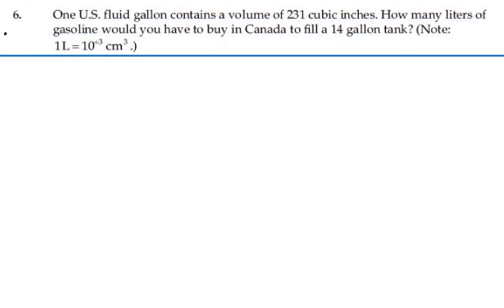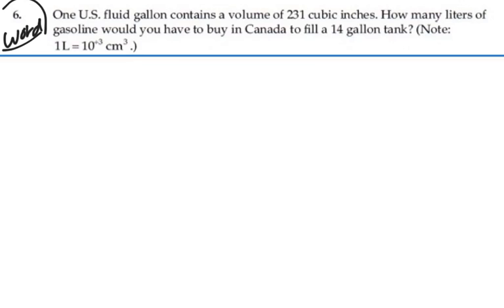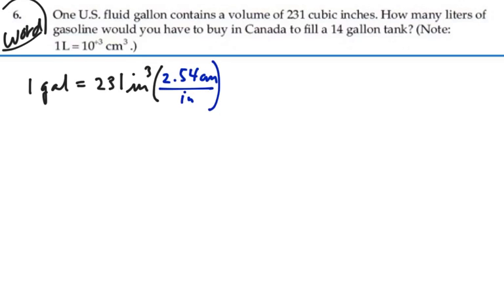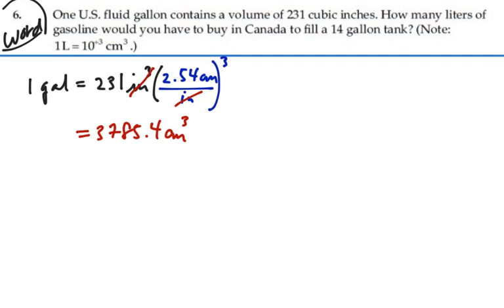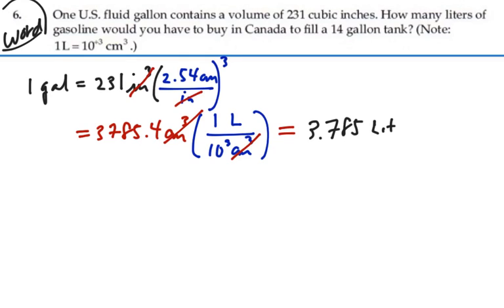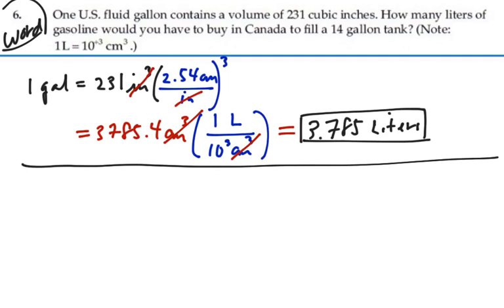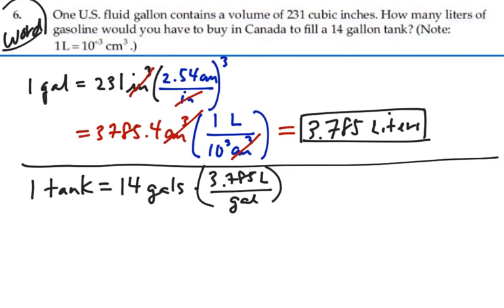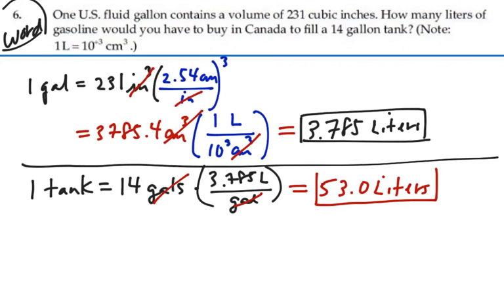Prob 01-word06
Essential Mathematics